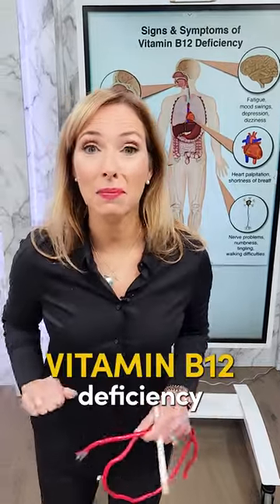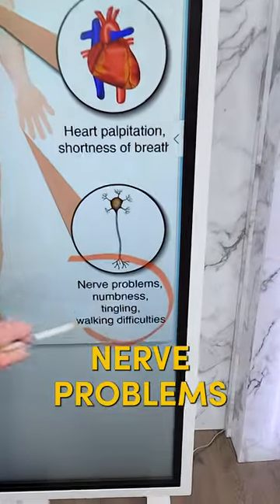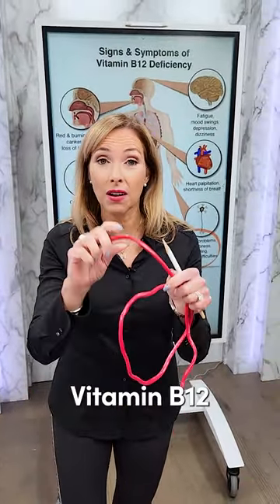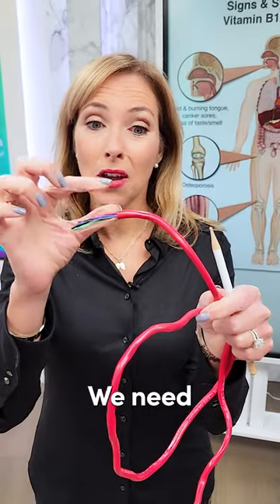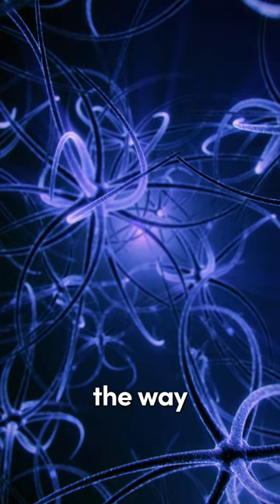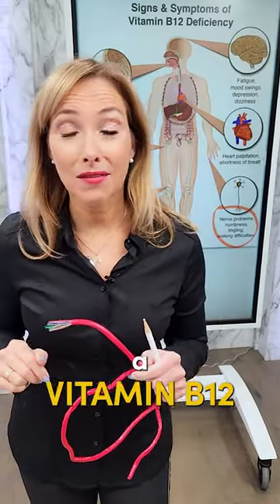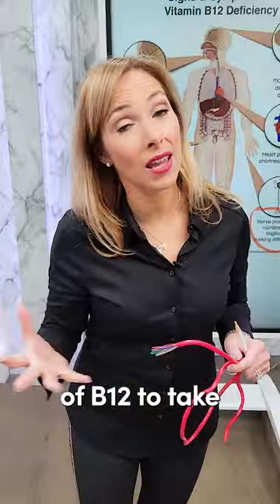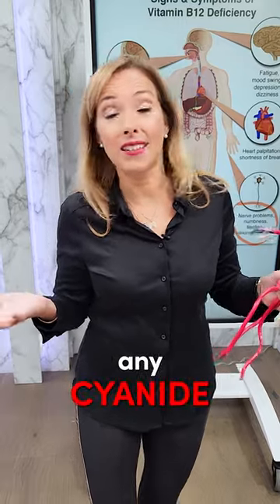Vitamin B12 Deficiency Symptoms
Dr. Janine shares vitamin B12 deficiency symptoms.  She looks at how tingling and numbness can be a symptom of vitamin B12 deficiency.  She talks about how a vitamin B12 deficiency decreases the myelin sheath of nerves causing nerve problems. Lastly, Dr. Janine explains why you should avoid cyanocobalamin types of vitamin B12 which contain cyanide.  Instead, look for adenosylcobalamin.

J9CON230670